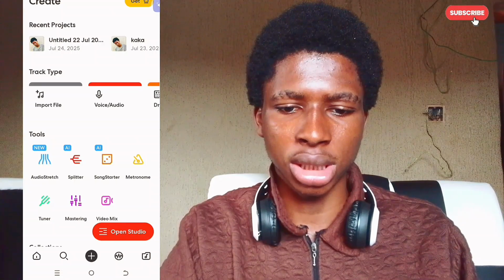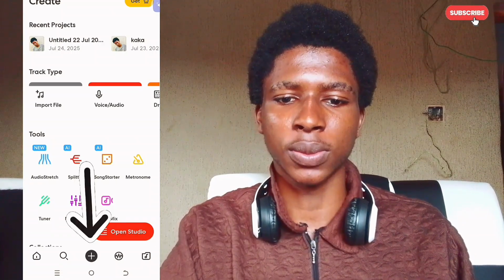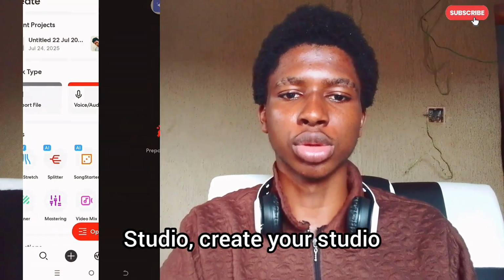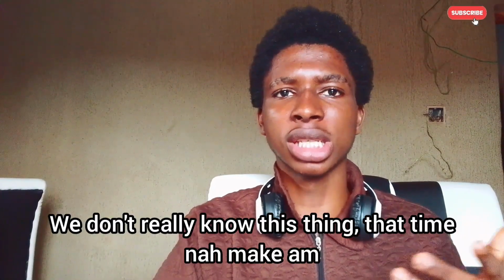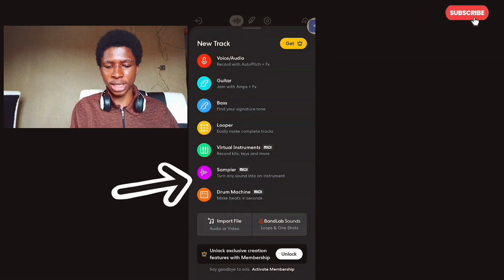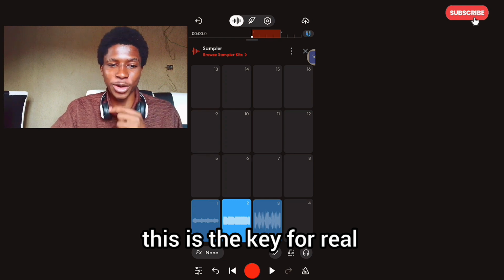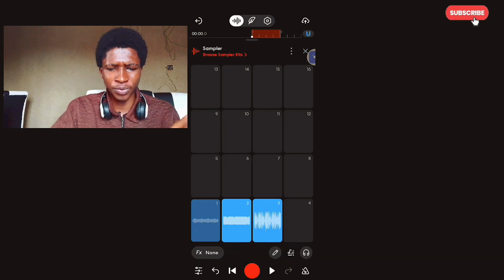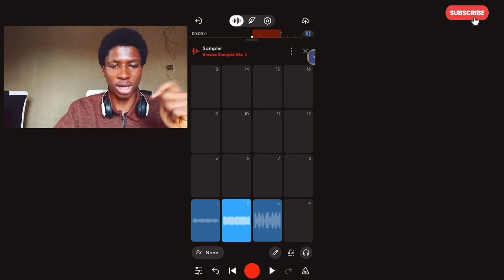Beginner How to make fire 🔥 beat in 5 minutes with just your phone using bandlap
I will teach you guys how to make quality music with your phone in bandlap
Latest update @bandlab